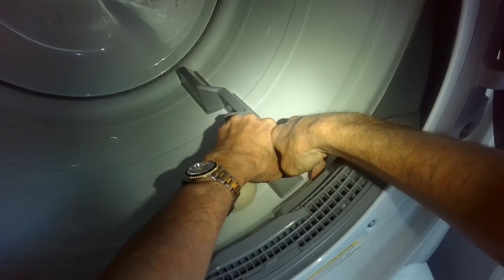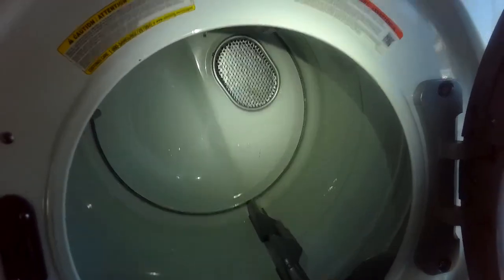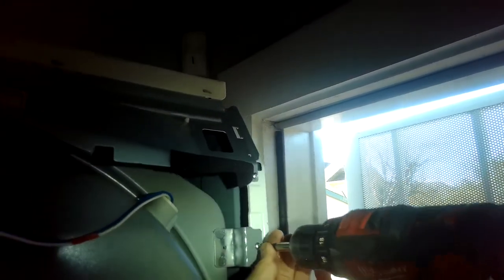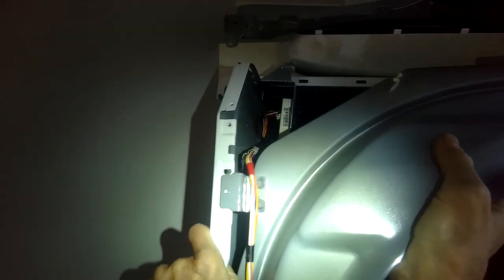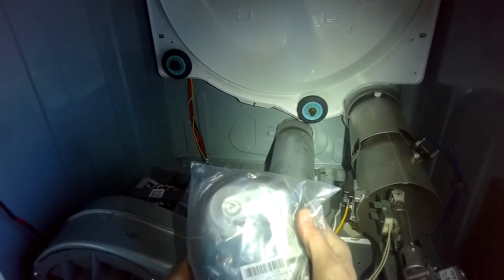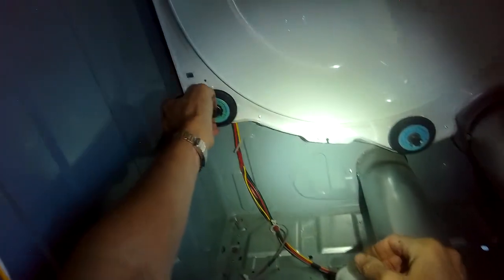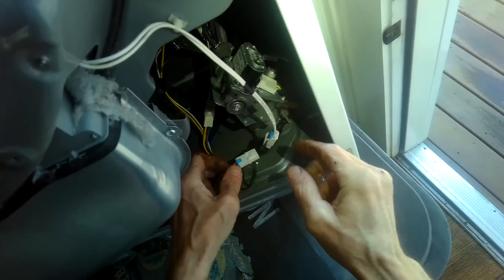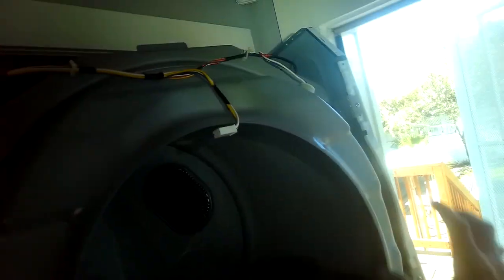✨ Samsung Dryer - Loud Screeching Sound - FIXED ✨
Step-by-step Video on How To Easily Change the worn out Noisy Support Rollers.

-GREAT PLACE TO ORDER O.E.M. Genuine Parts for Your Appliance